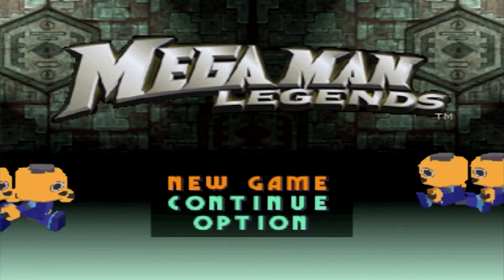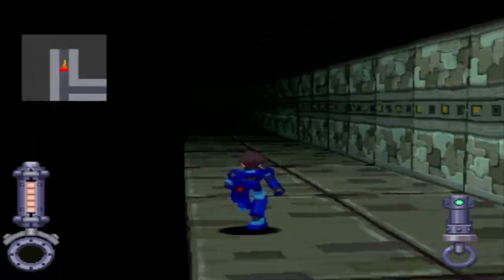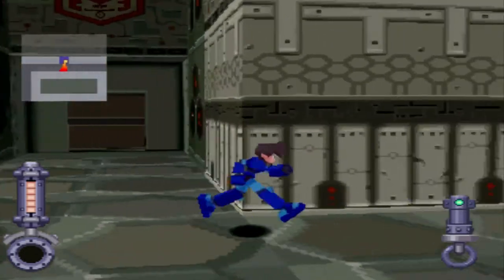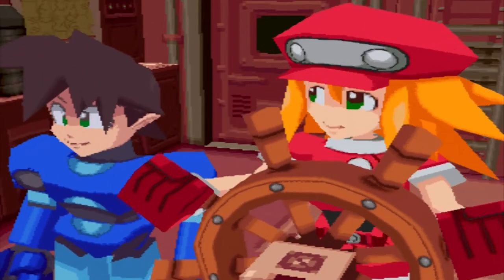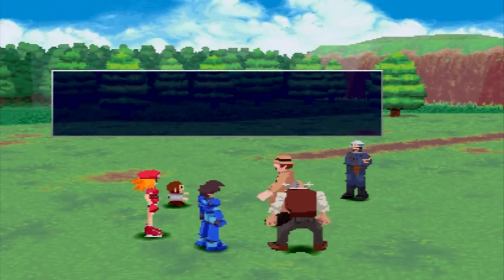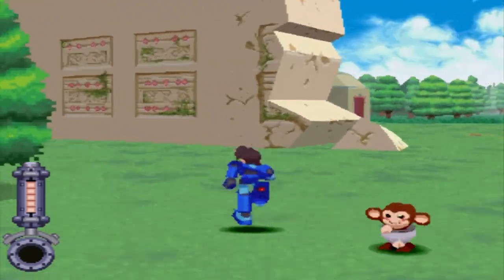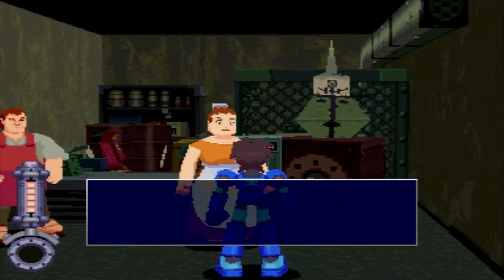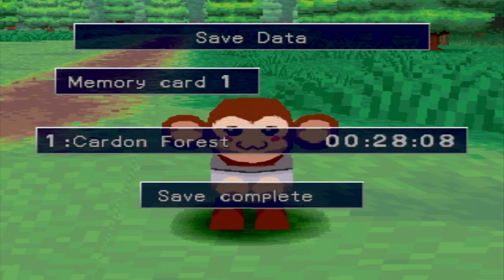UNBREAKABLE SENTAI PLAYS | MEGA MAN LEGENDS EP. 01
James and Noah head to Kattelox Island for an adventure!